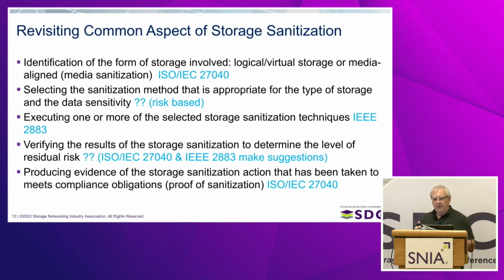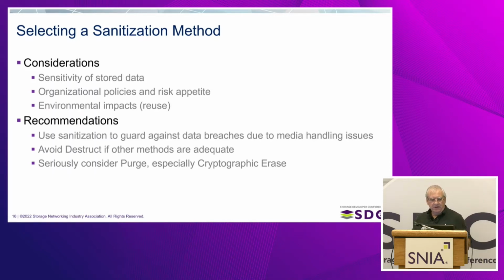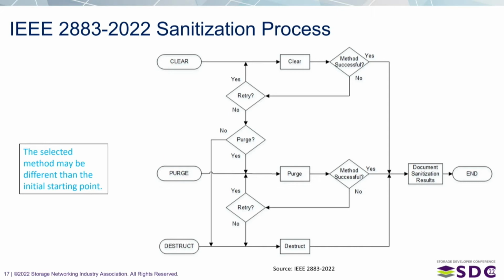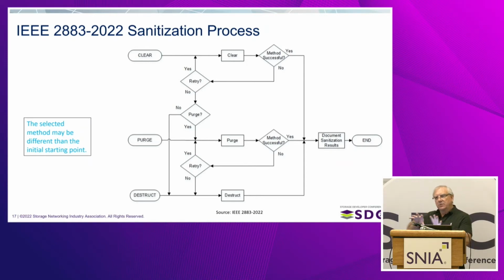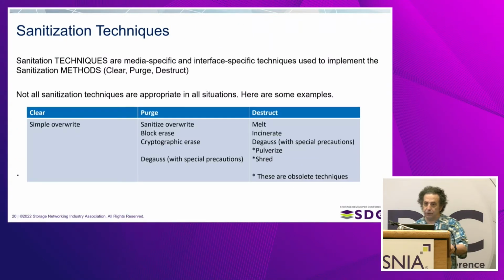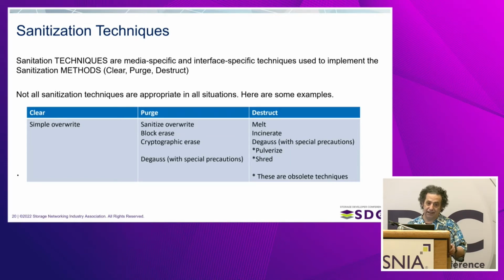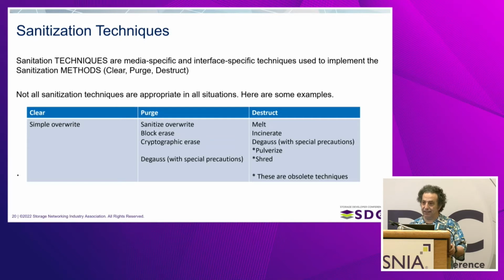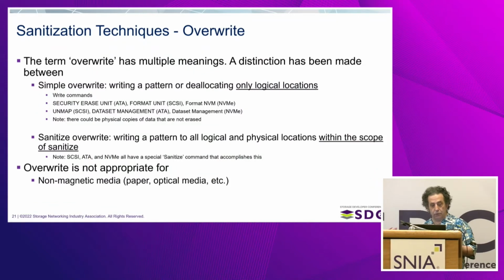SDC2022 – Storage Sanitization - The Right Way to Make Data Go Away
Almost everyone understands that systems and data both have lifecycles that typically include a disposal phase (i.e., what you do when you do not need something anymore). Conceptually, data needs to be eliminated either on a system or entirely (everywhere stored) as part of this disposal. Failure to correctly eliminate certain data can result in costly data breach scenarios. Selecting the form of storage sanitization that is appropriate to the sensitivity of the data sensitivity and that also considers circular business models is something that many organizations are pursuing. The new IEEE 2883 Standard for Sanitizing Storage is expected to help organizations address their data protection requirements without always using physical destruction. This session outlines the various forms of sanitization and methods used (e.g., clear, purge, and destruct). In addition, details are provided on representative storage to help explore what needs to be done, what can go wrong, and identify additional measures that may be needed to protect an organization.

Learning Objectives
Understand sanitization concepts
Identify appropriate sanitization for data and system disposal
Recognize the implications and challenges associated with sanitization

Presented by Eric Hibbard, Samsung Semiconductor, Inc. and John Geldman, Kioxia